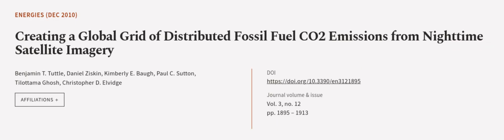Creating a Global Grid of Distributed Fossil Fuel CO2 Emissions from Nighttime Satell... | RTCL.TV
### Keywords ###

### Article Attribution ###
Title: Creating a Global Grid of Distributed Fossil Fuel CO2 Emissions from Nighttime Satellite Imagery
Authors: Benjamin T. Tuttle, Daniel Ziskin, Kimberly E. Baugh, Paul C. Sutton, Tilottama Ghosh ,and Christopher D. Elvidge

### Video Timestamps ###
0:00:00 - Summary
0:01:17 - Title
0:01:23 - Outro
0:01:28 - End